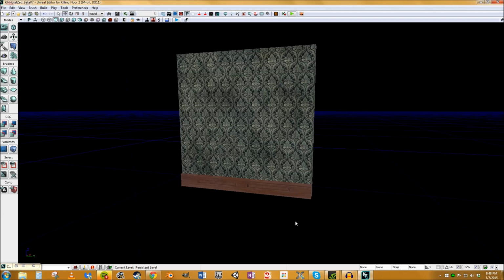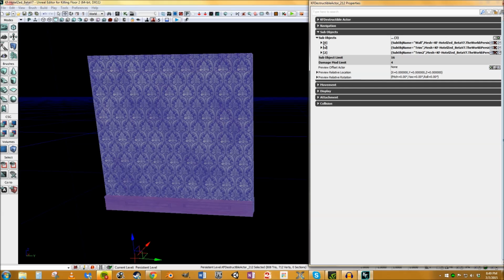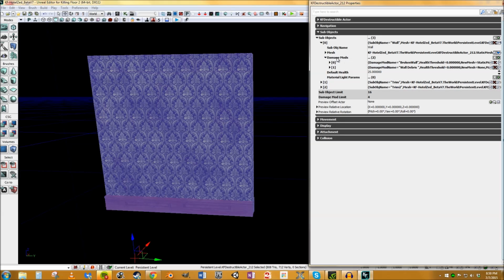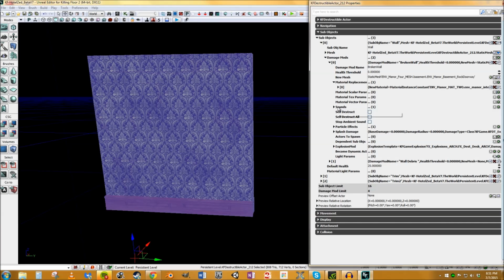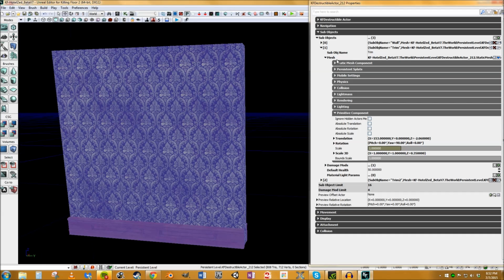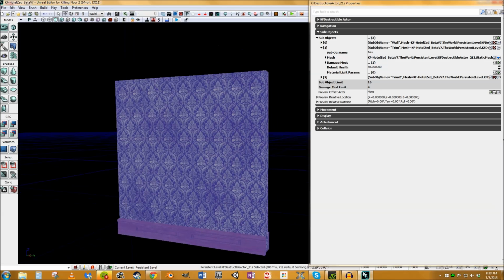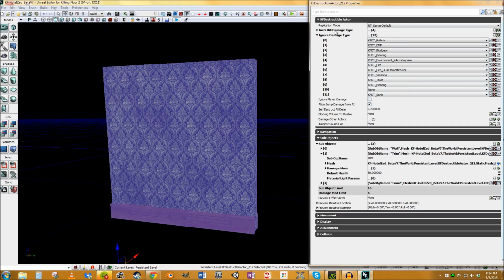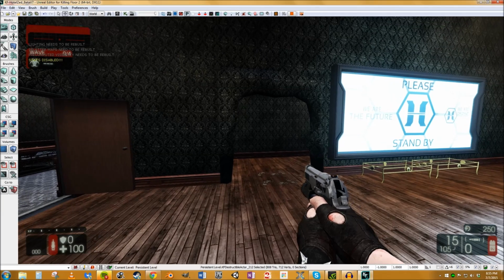Destructible Wall Setup - Killing Floor 2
A quick video showing the steps to create a destructible wall in KF2!